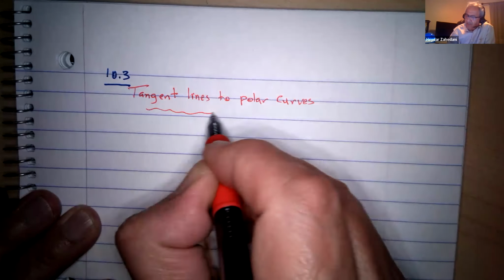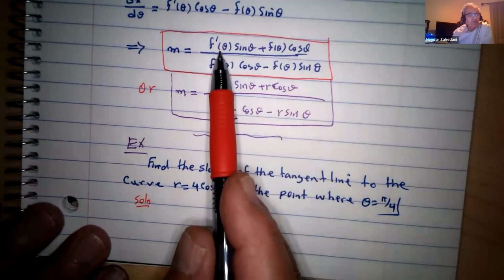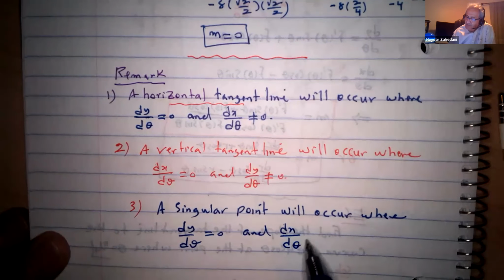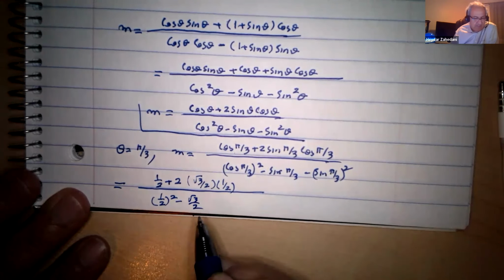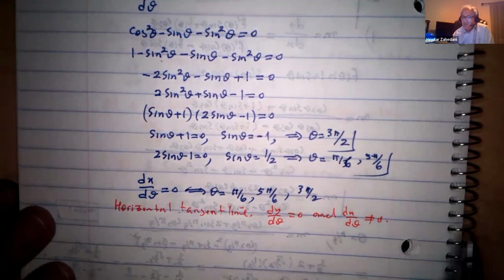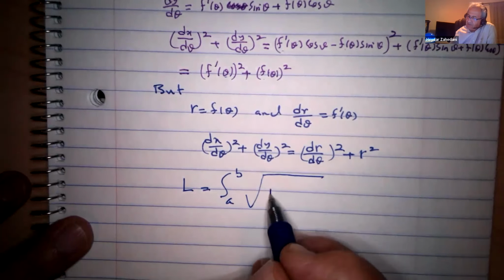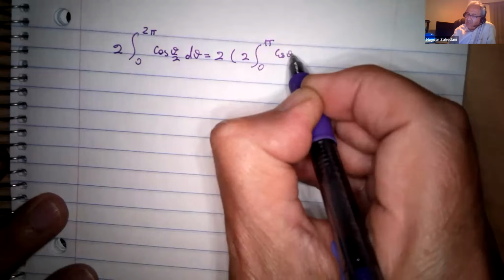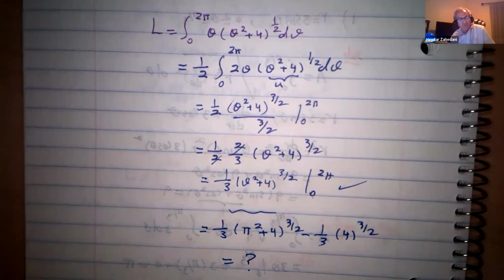Calculus II (Tangent lines and arc lengths in Polar form) part 21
Calculus II ( Tangent lines and Arc Lengths in Polar Coordinates)